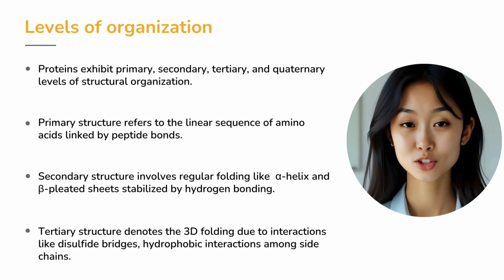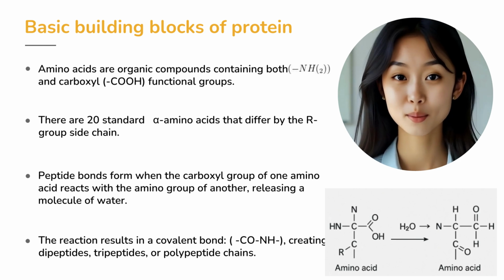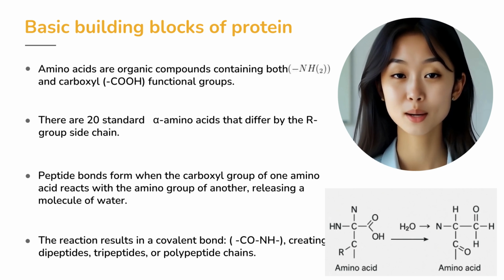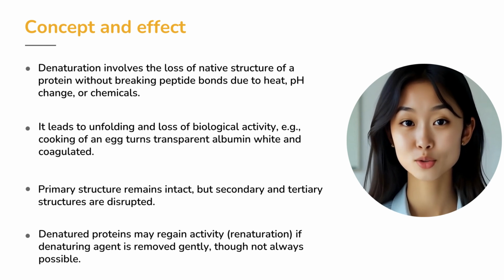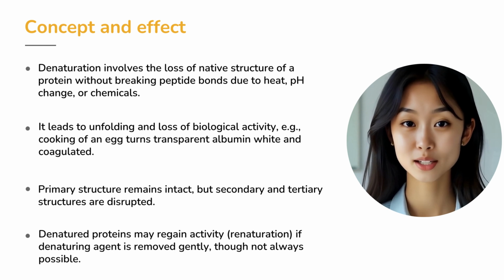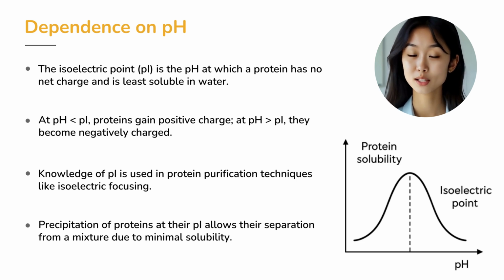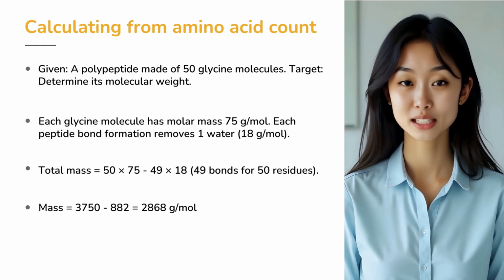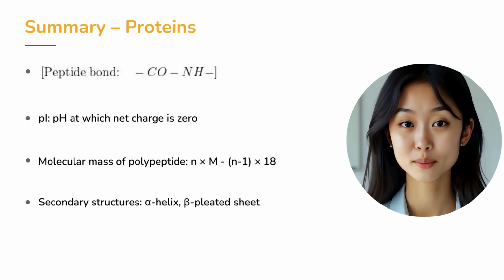Proteins | Class 12 Chemistry | Biomolecules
💪 Discover the Science of Proteins in Biochemistry!
 In this video, we will dive deep into the fascinating world of proteins, a crucial biomolecule responsible for various biological functions. Proteins are the building blocks of life, involved in everything from structural support to enzyme catalysis. Whether you’re studying for your CBSE exams or just curious about the chemistry behind life’s functions, this lesson will guide you through the classification, structure, and functions of proteins. We’ll also cover important concepts like amino acids, peptide bond formation, and protein denaturation, among others.

📚 What You’ll Learn in This Video:
 1️⃣ Classification of Proteins – Learn about the types of proteins based on structure and function.
 2️⃣ Structure of Proteins – Explore the primary, secondary, tertiary, and quaternary structures of proteins.
 3️⃣ Amino Acids and Peptide Bond Formation – Understand the basic building blocks of proteins and how peptide bonds are formed.
 4️⃣ Functions and Biological Importance of Proteins – Learn how proteins serve vital functions in the body, such as enzymes, hormones, and antibodies.
 5️⃣ Denaturation of Proteins – What happens when proteins lose their natural structure and how it affects their function.
 6️⃣ Isoelectric Point and Protein Solubility – Explore how the isoelectric point affects protein solubility and behavior in solutions.
 7️⃣ Solved Example: Peptide Chain Molecular Weight – Step-by-step example to calculate the molecular weight of a peptide chain.
 8️⃣ Summary – Proteins – A quick recap of all the key points covered in the video.

 ✔ Board Exam Focused – Covers all essential topics for Class 12 Chemistry exams.
 ✔ Clear and Simple Explanations – Breaks down complex biochemical processes into understandable steps.
 ✔ Real-World Relevance – Learn how proteins impact every aspect of our body, from immune function to metabolism.
 ✔ Exam Preparation – Perfect for preparing for board exams with targeted explanations.
 ✔ AI-Powered Learning – NextLeap.AI ensures clear and engaging content for enhanced learning.